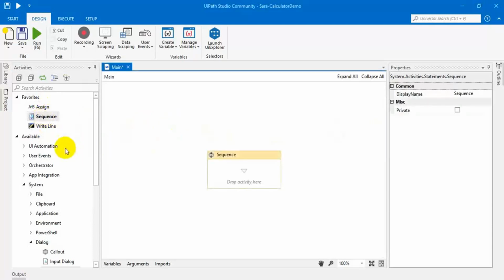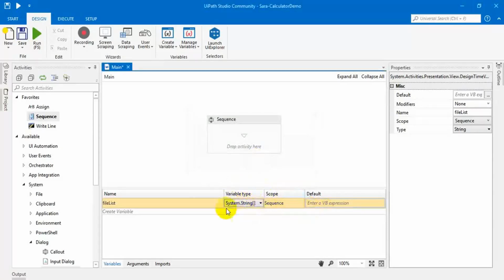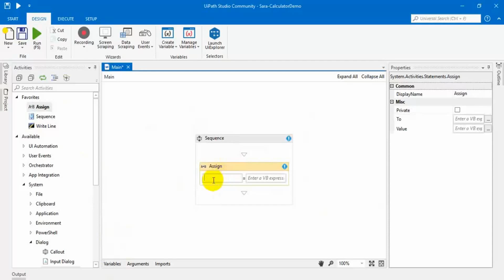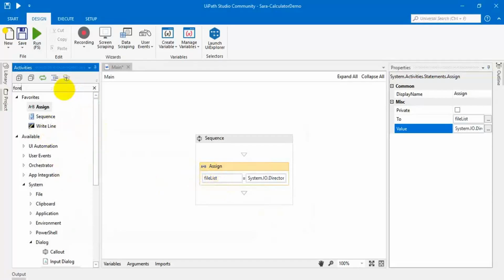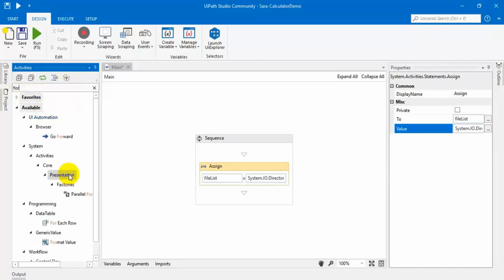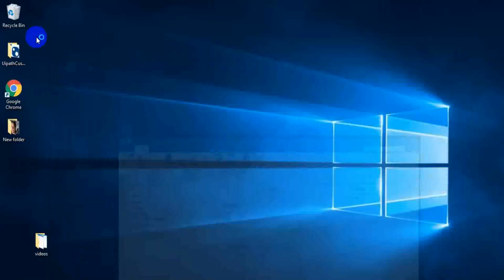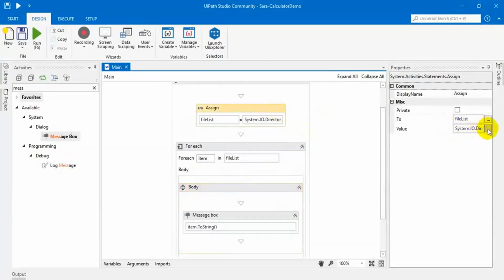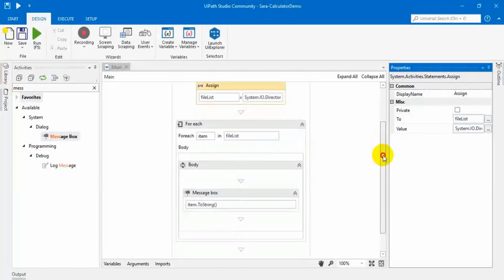Get All File Names From a Directory | UiPath Tutorial For Beginners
UiPath Tutorial For Beginners video on getting All File Names From a Directory will help you understand the basics of UiPath Tutorial For Beginners Get All FileNames From a Directory and you will also be Easily able to Understand to be Create UiPathTutorial For Beginners video.